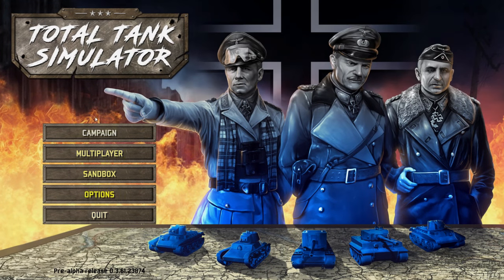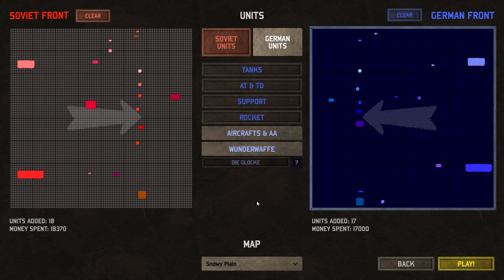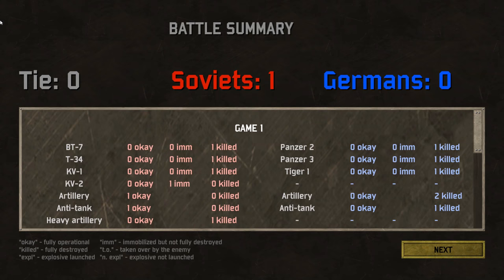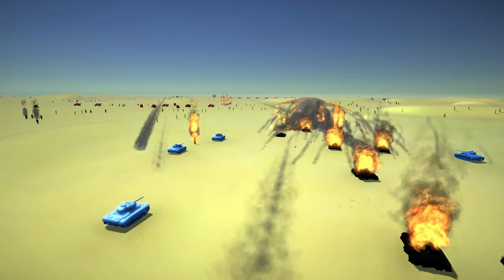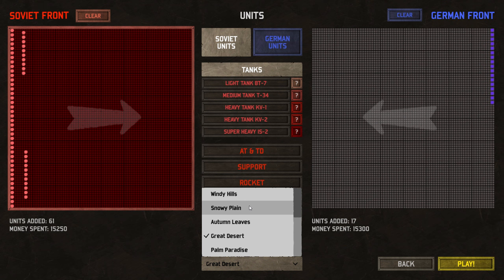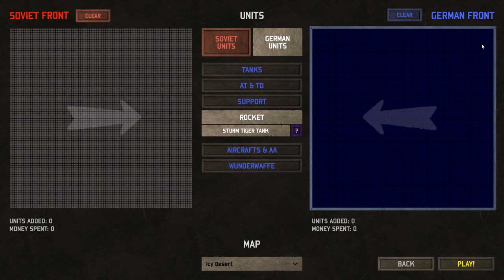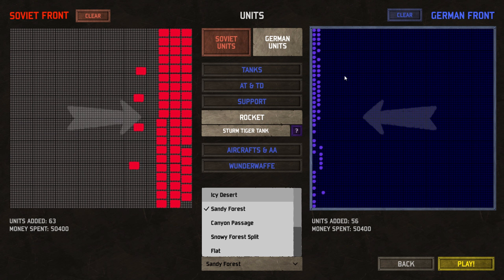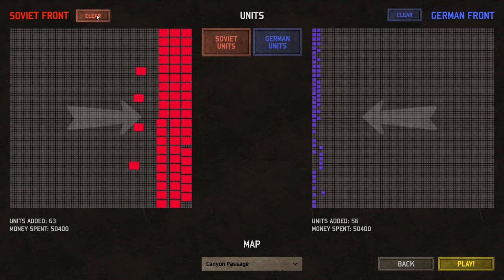NOTHING SURVIVES THE RAIN OF DEATH! Huge Rocket Launcher Battles - Total Tank Simulator Gameplay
Nothing survives the rain of death! Huge rocket launcher battles in today's Total Tank Simulator gameplay!

We get some insane rocket battles in in today's Total Tank Simulator, including some additional tank and special weapon tests featuring both the T-42 as well as The Bell, squaring off to see just who is the most powerful super weapon.  You can be that there will be tons of explosions, vehicles flying across the sky, and lots and lots of fire and death!  This game is just an absolute blast to play and have fun with.  The planes, the tanks, the rocket launchers!  We haven't even touched the scenarios yet!

ABOUT: TOTAL TANK SIMULATOR

Total Tank Simulator is a game that utilizes armored units, artillery, and anti-armor units from the World War II period and puts them against one another in huge physics based battles.  Shells bounce of off armor, trees explode, and tanks become disabled and explode all to see which side will become the champion!